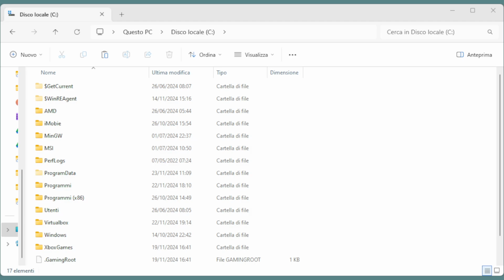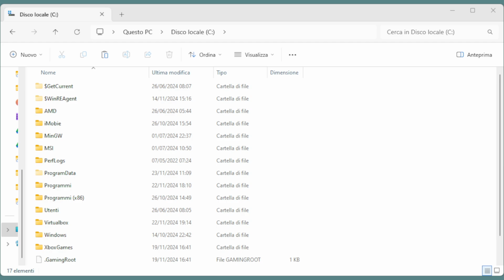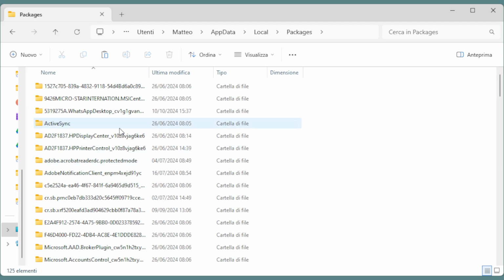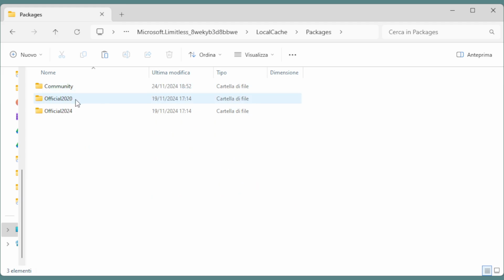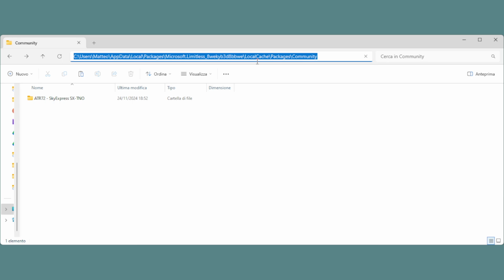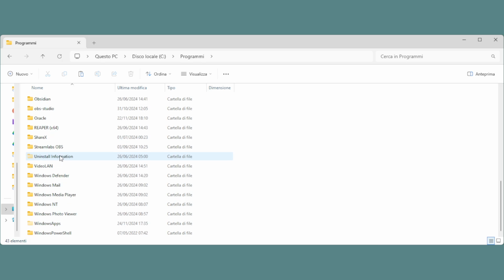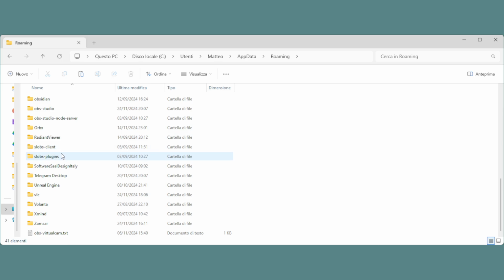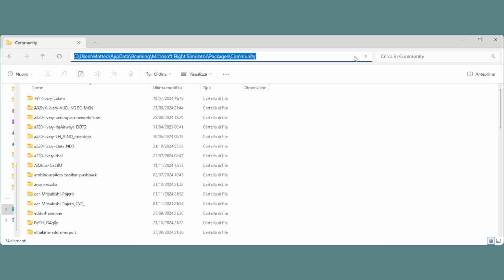WHERE IS THE COMMUNITY FOLDER? - MSFS 2024 Complete Tutorial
Hello guys! In this video we learn where the Community folder is located in your Local Disk.

Microsoft Store: "C:\Users\YOUR_USER\AppData\Local\Packages\Microsoft.Limitless_8wekyb3d8bbwe\LocalCache\Packages\Community"
Steam:
"C:\Users\YOUR_USER\AppData\Roaming\Microsoft Flight Simulator\Packages\Community"

P.S. If I made any grammar mistake, I'm sorry...English isn't my first language. :)